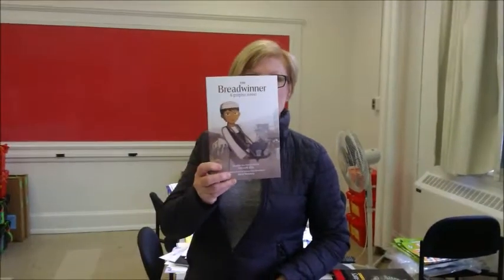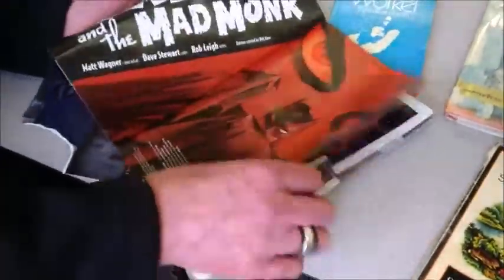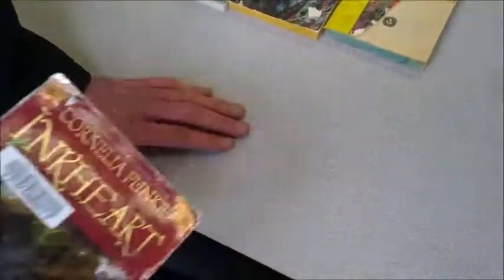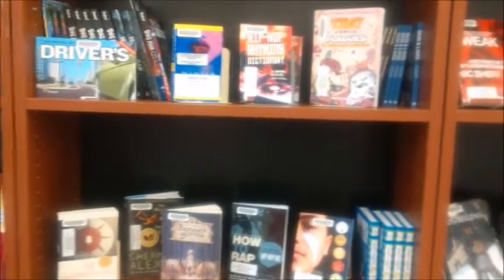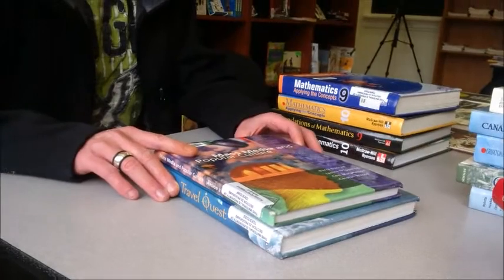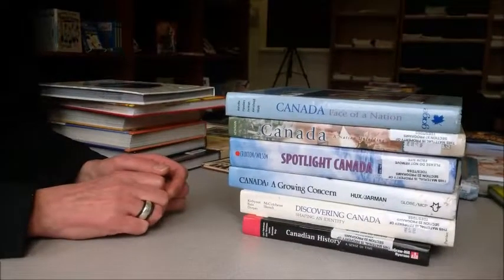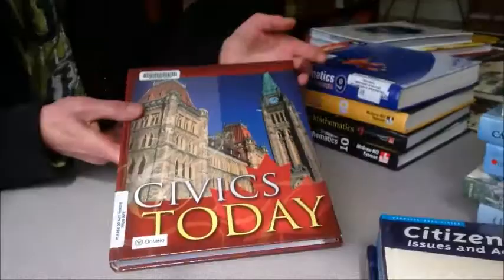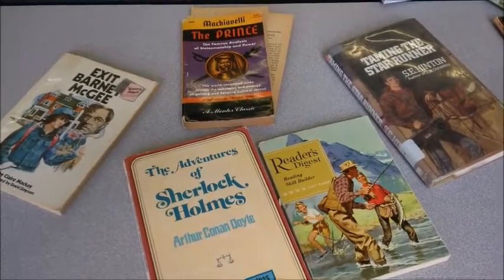LIBRARY VLOG EPISODE 5: WEEDING THE CLASSROOM COLLECTION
School libraries should not be used for
archival purposes.They should be viewed as
living, changing entities that grow to meet
ever-changing demands and needs.